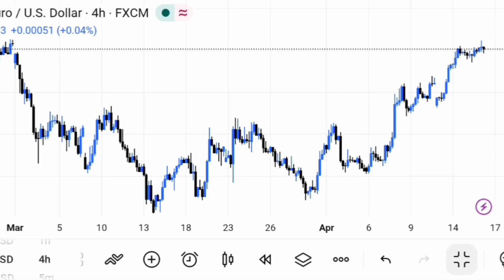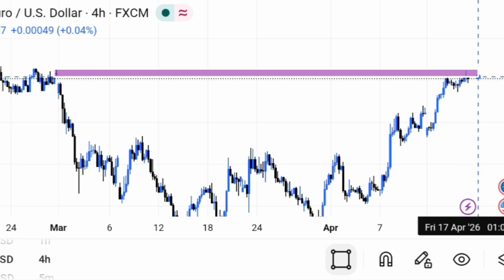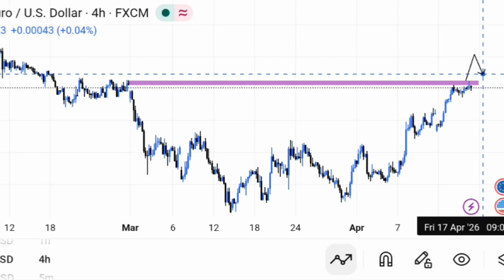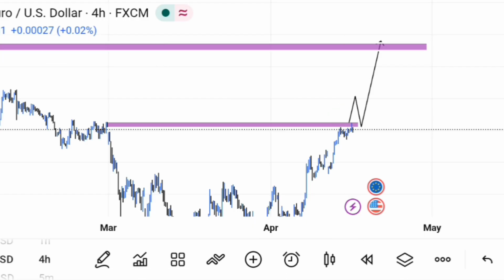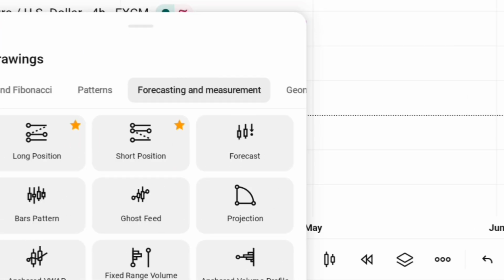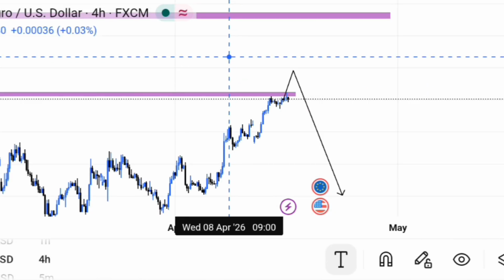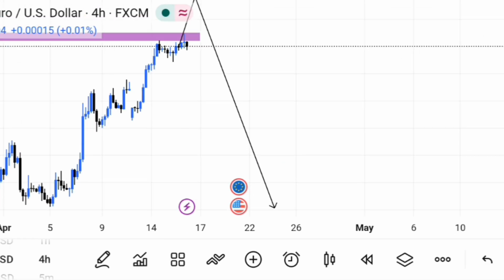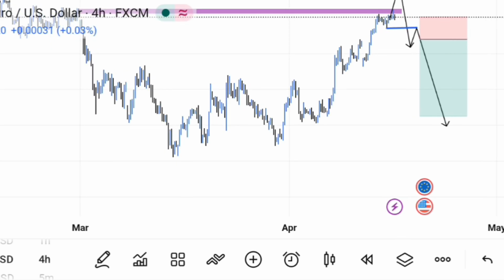Most traders lose money on "breakouts" that are actually fakeouts.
In this complete guide, I show you the exact differences, the 7 key signs of a real breakout vs a trap, confirmation rules, real chart examples, and how to protect your trades in 2026.
Whether you trade forex, stocks, or crypto — stop getting stopped out and start trading with confidence.
Drop 🔥 if this will change your trading game
Comment “BREAKOUT” if you want real moves or “FAKEOUT” if you've been trapped before 👇